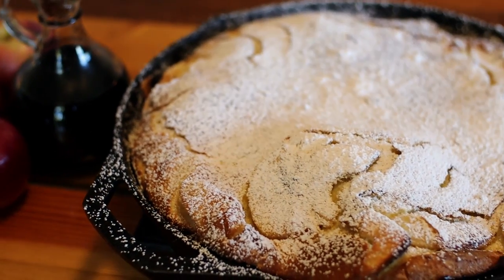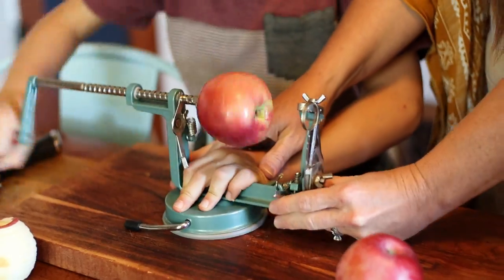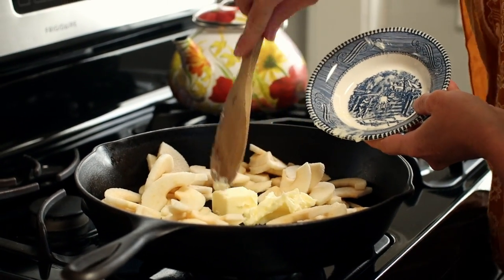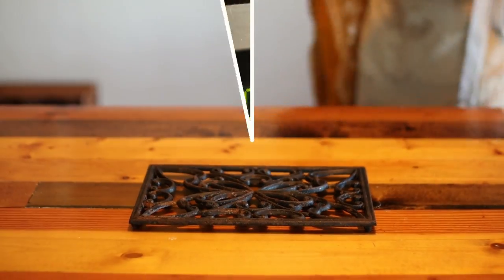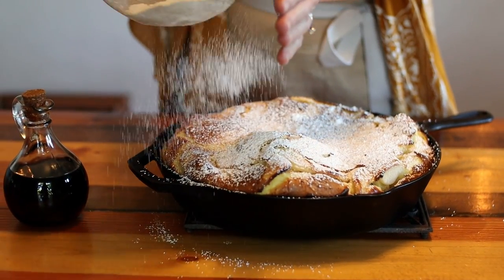Apple Crepe Cake Recipe | Dutch Baby | Delicious Breakfast Apple Pancake Recipe By Heartway Farms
In this video, Annie will show you how to make our recipe for apple crepe cake. This easy and delicious apple breakfast idea has become a favorite in our family, and it's the perfect meal for the morning or even for dinner on a brisk fall day.  @Heartway Farms

Here's the recipe:
In a 12" inch cast iron pan

4 apples, peeled, cored and sliced
4 tablespoons butter

12 eggs
1 1/2 cup milk
1 1/2 cup flour
1/2 cup sugar
1 teaspoon salt
4 tablespoons melted butter
2 teaspoon vanilla
1/4 teaspoon cinnamon

Bake at 450 degrees for 20-30 minutes or until golden brown. Sprinkle with powdered sugar and top with pure maple syrup. Enjoy!